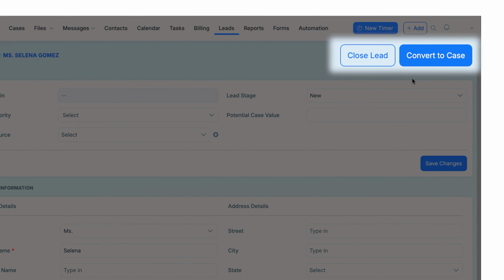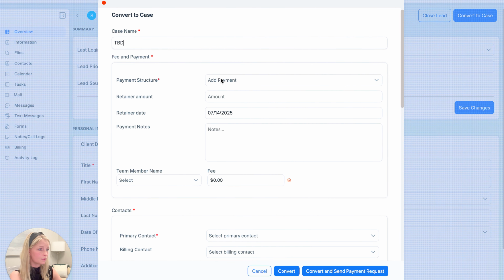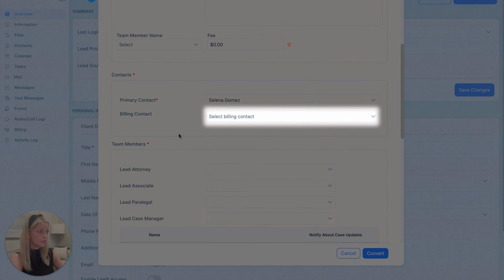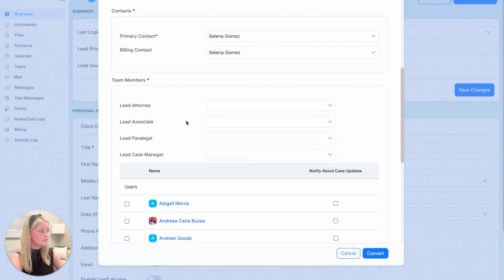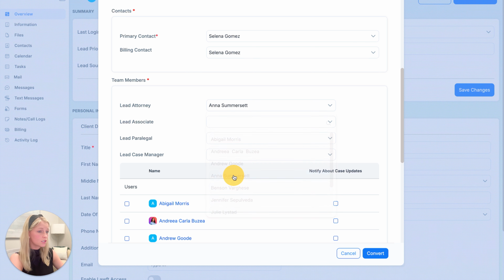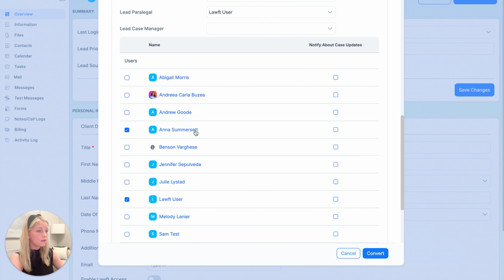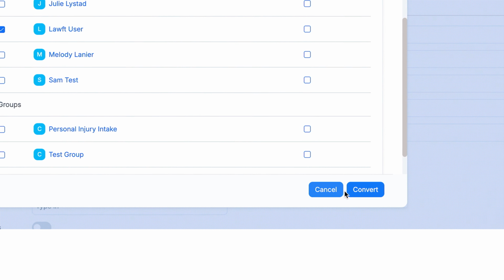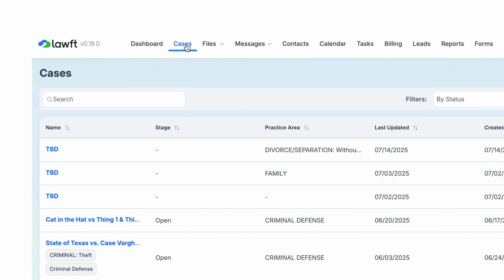How to Convert a Lead to a Case | Lawft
In this video, you’ll learn how to convert a lead to a case in Lawft after a client has hired your firm. We’ll cover where to find the conversion options, how to enter key billing details, assign roles like lead attorney or paralegal, and ensure your team has the right access to the case. With the right setup, your automations and workflows will trigger smoothly—helping your team stay efficient and your clients informed.

Lawft is the law practice management platform built for growth. It's built by lawyers for lawyers.

Want to grow your law firm with intention — not guesswork?
Want real talk on leadership, marketing, and operations — not fluff?

Check out Tapped In — the podcast for attorneys, law firm owners, and entrepreneurs building something that lasts. Hosted by Benson Varghese and Anna Summersett, it’s where candid insights meet actionable strategies. Get tapped in. Stay tapped in.

We built Lawft because we've been in your shoes. We've been frustrated by the limitations of existing platforms. We've wondered why we were using three pieces of software to accomplish closely related tasks. We've been frustrated by the lack of insightful, actionable reports that would actually help our firm grow. Who knows better than lawyers and members of law firms what our pain points are - and how to solve for them. That's how Lawft was born.